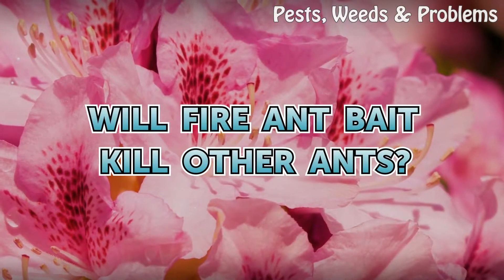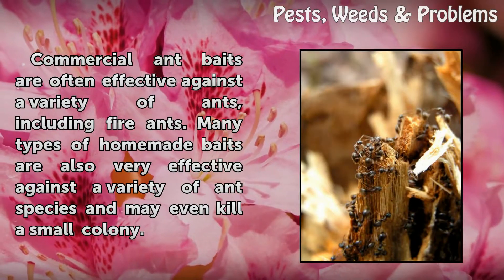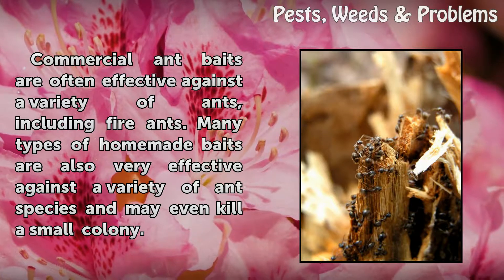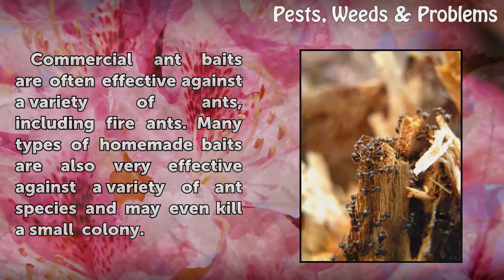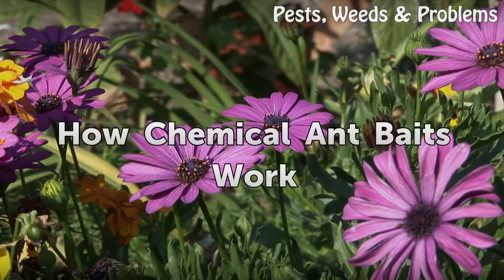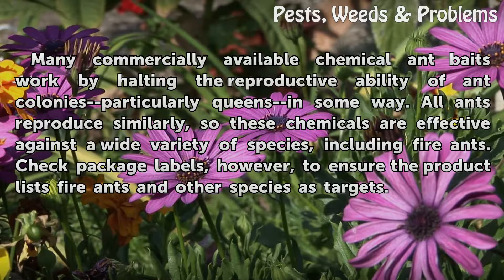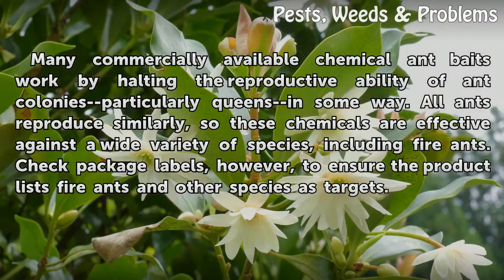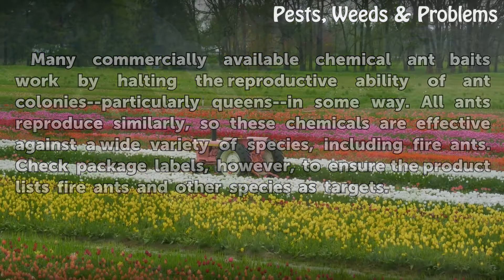Will Fire Ant Bait Kill Other Ants?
Will Fire Ant Bait Kill Other Ants?. Commercial ant baits are often effective against a variety of ants, including fire ants. Many types of homemade baits are also very effective against a variety of ant species and may even kill a small colony.

Table of contents Will Fire Ant Bait Kill Other Ants?
Boric Acid and Sugar 00:34
How Chemical Ant Baits Work 01:12
Ant Bait Chemicals 01:41